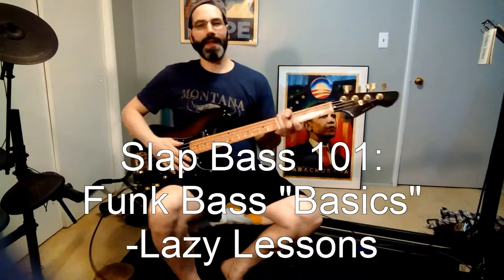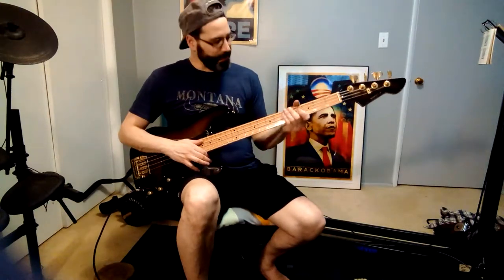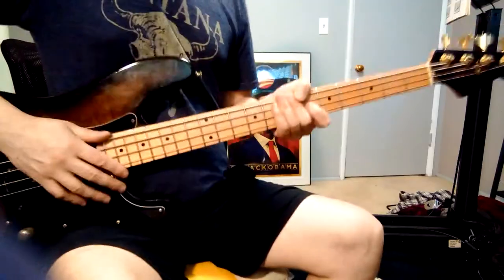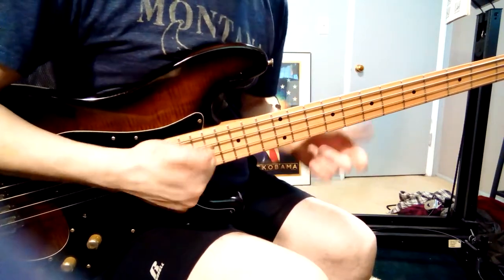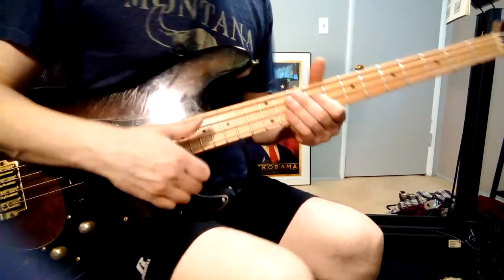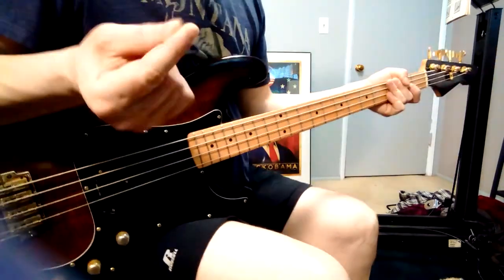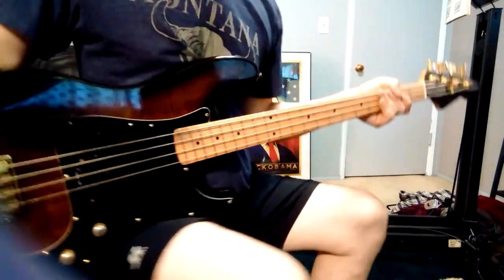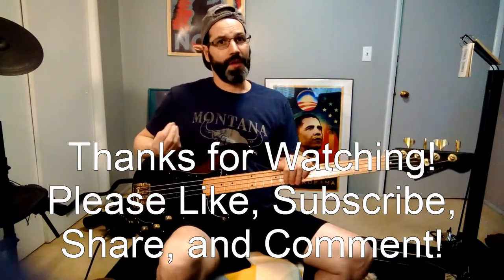Slap Bass 101 "Basics" -Lazy Lessons (Re-Upload)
Here's some "basic" tips on how to "slappa da bass" and pretend to be a funky white boy. Enjoy!
(Previously Uploaded, Re-Uploaded)